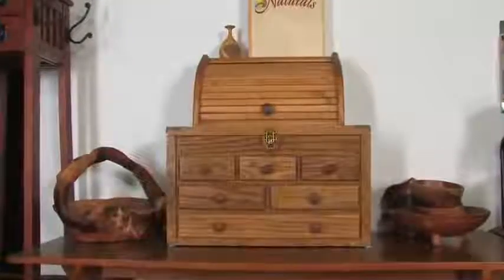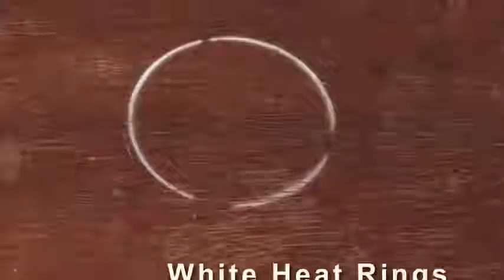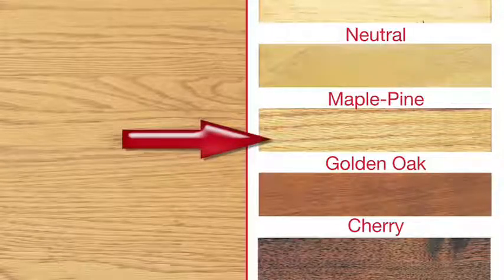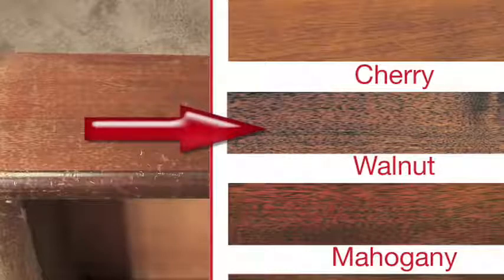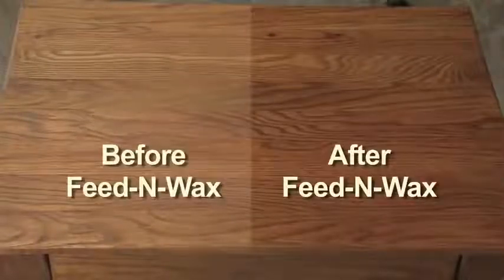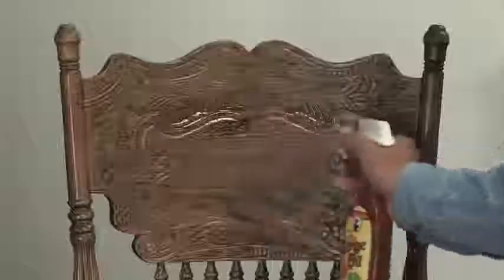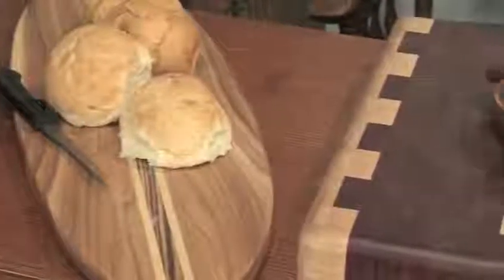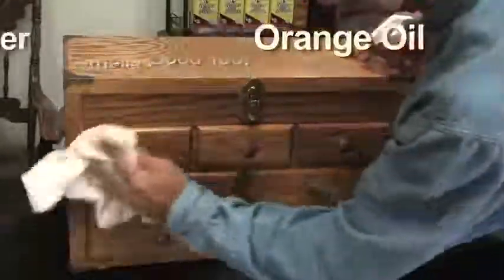Sản phẩm bảo dưỡng, chăm sóc đồ gỗ Howard của Mỹ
Sản phẩm bảo dưỡng, chăm sóc đồ gỗ Howard  của Mỹ, sản xuất tại Mỹ
Mua các sản phẩm tại link sau: